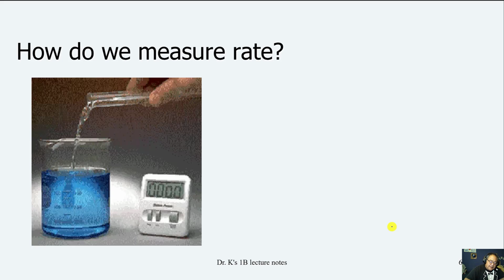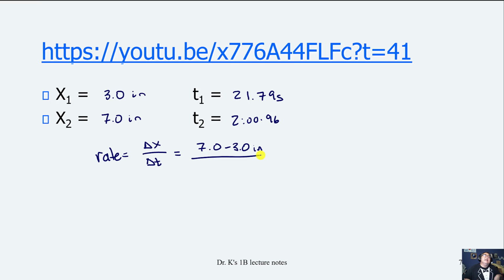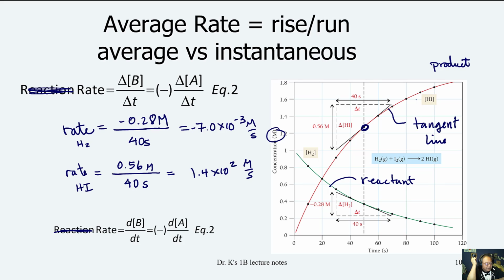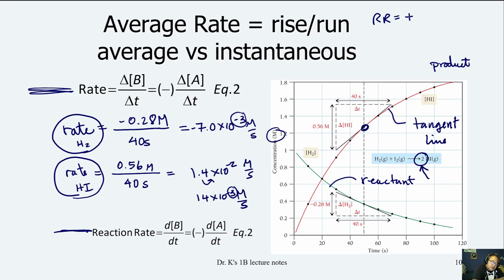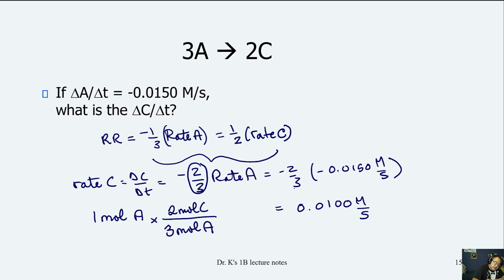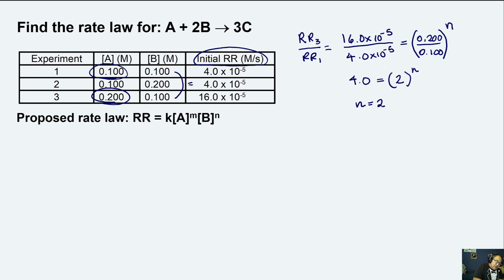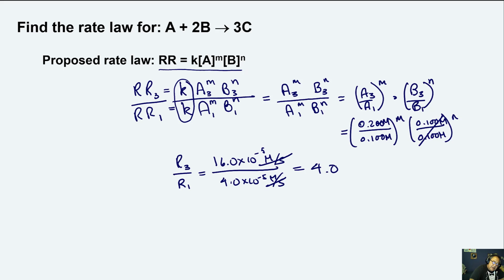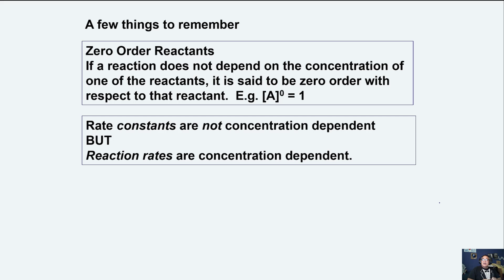Measuring Rates (Revised)